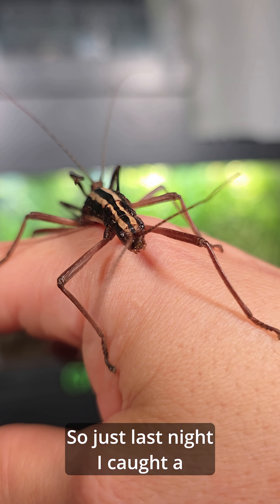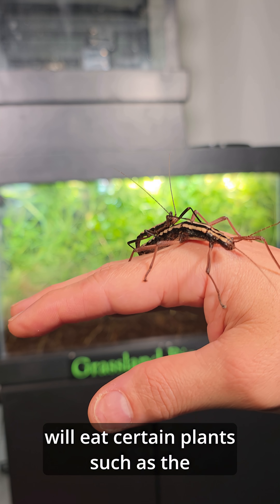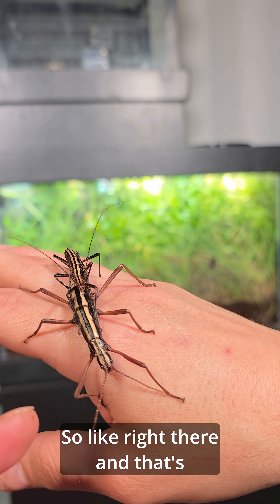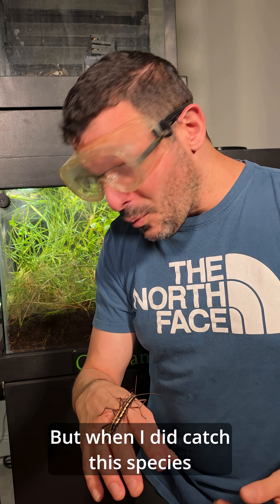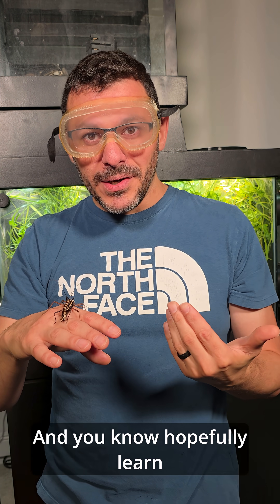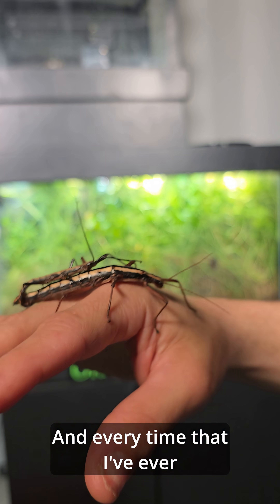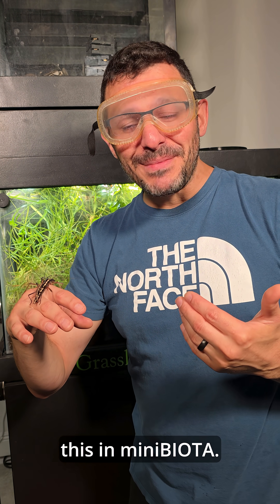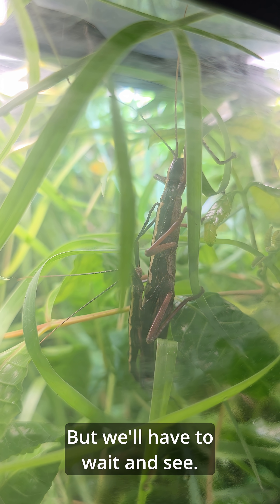Stick bugs that spray a painful fluid are the newest addition to miniBIOTA.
Last night I caught a pair of southern two-striped stick bugs in my yard, a species I see often here in Florida. I haven’t added any before, but since they’re herbivores, I think they might do well in miniBIOTA. They feed on leaves from plants like oak and Florida rosemary, but they’ll eat a wide range of vegetation.
What’s really interesting about this species is their defense. They can shoot a noxious fluid from behind their head that burns like strong vinegar mixed with tear gas. It’s powerful enough to cause severe eye pain, so I made sure to wear protection while adding them.
Now the pair is inside miniBIOTA. I’m hoping to learn more about what plants they’ll eat and how they interact with the rest of the ecosystem over time.